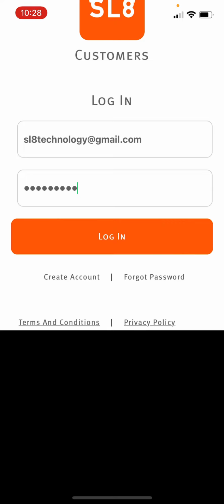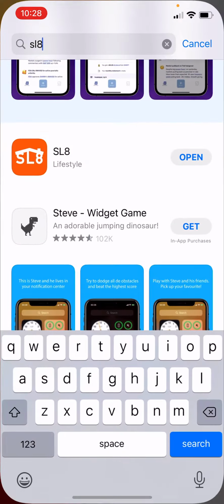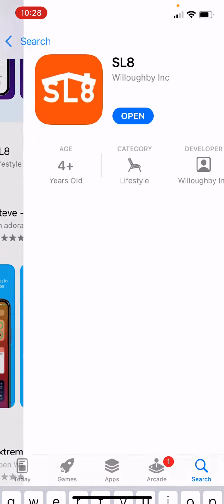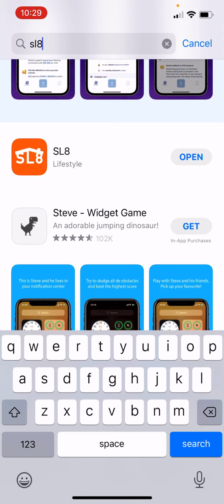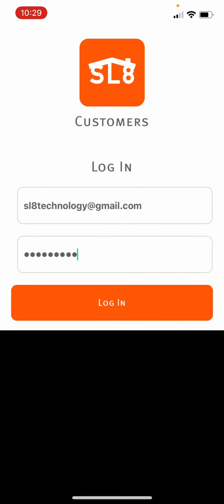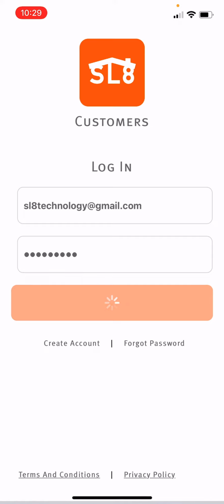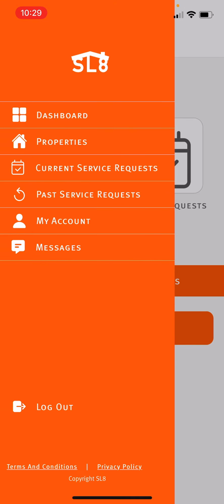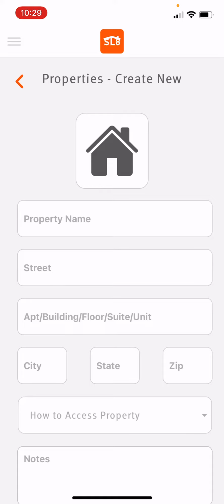How To Sign Up | SL8 Home Services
Learn how to sign up for an account and register your properties on our App! Save time and money by scheduling your cleaning services when you need them most! Weekly, Monthly, and more!